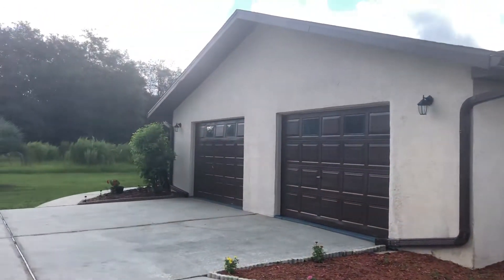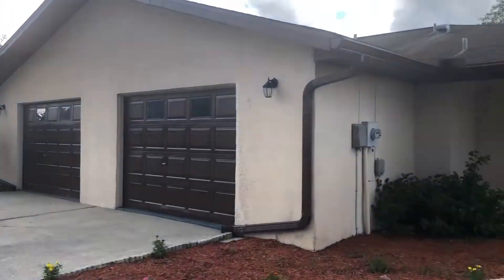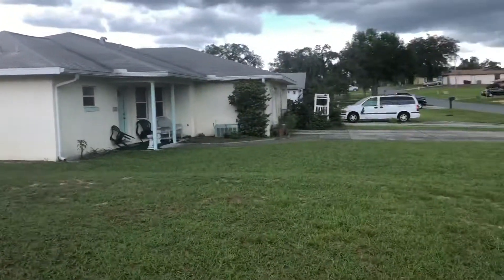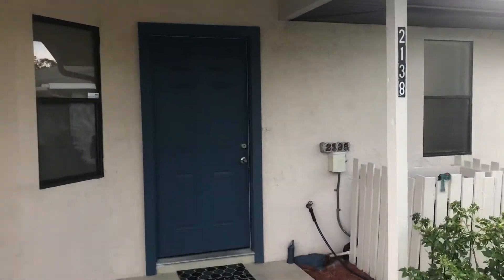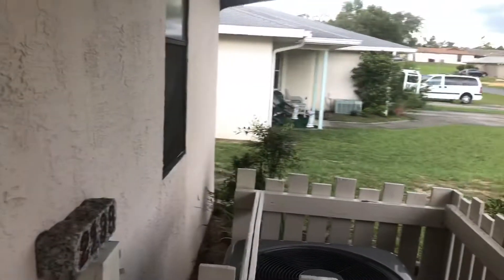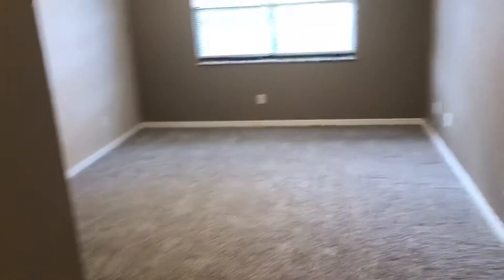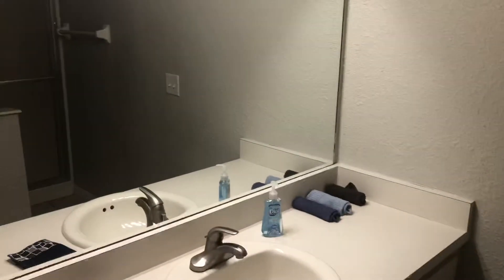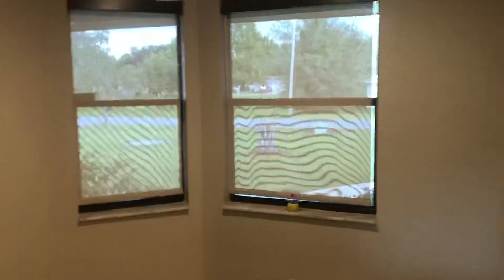Huge Duplex For Sale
Duplex For Sale in Citrus County Fl.  2 unit home with over 2400 square foot of living area.  Big 2 bedroom 2 bath units with private garages, screened porch, and privacy fenced back yard.  Very well maintained and conveniently located near shopping and amenities.  $199,900.
Steve Varnadoe, Realtor. RE/MAX Realty One.

MLS #794070